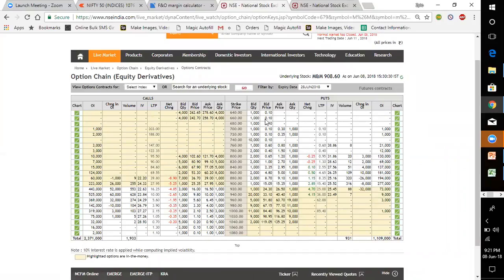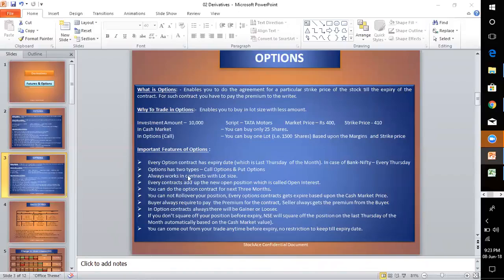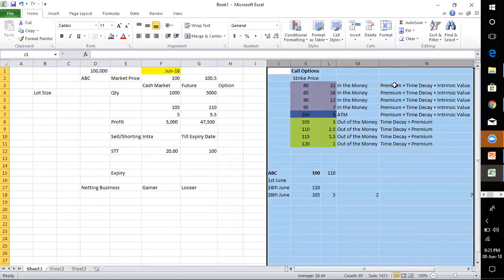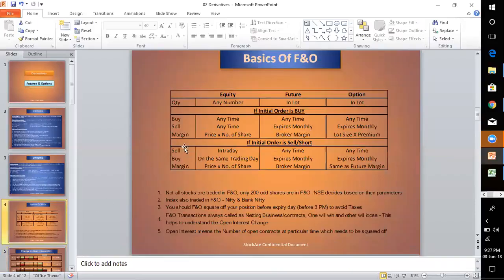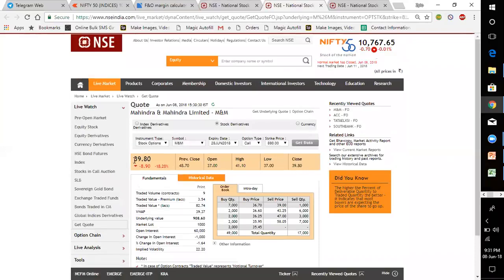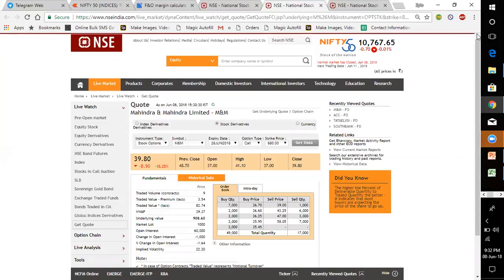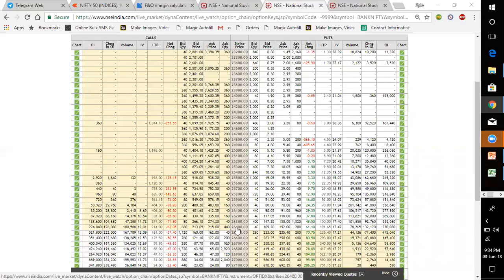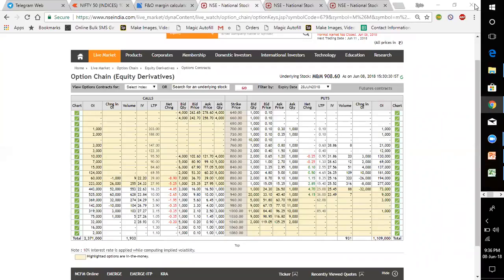Future & Options Myths Busted: Learn the Basics Today!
Unravel the mysteries of Futures & Options trading in this comprehensive video! We’re busting myths and diving into the basics to help you master concepts like call and put options, intrinsic value, expiry dates, and more. Whether you're new to trading or looking to refine your skills, this session provides the clarity you need to start navigating the market confidently.

💡 Join the conversation on Discord and connect with our trading community for real-time tips and support.
✅ Use our Recommended Broker for seamless trading experiences and exclusive benefits.

With ImmortalFX, you’ll gain an edge in understanding the essentials of derivatives trading. Learn how to choose the right strike price, understand settlement prices, and maximize your profits. Ready to take the next step in your trading journey? Watch now and join our growing trading community for continuous learning and support!

CHAPTERS:
00:00 - What is OI (Open Interest)
01:39 - What is Expiry (Options Expiry)
02:20 - What is Lot Size (Trading Lot Size)
03:04 - Buyer and Seller (Market Participants)
04:54 - How to come out from the trade (Exit Strategies)
05:59 - What is Intrinsic Value (Options Intrinsic Value)
06:34 - How to know the final settlement price in Bank Nifty (Final Settlement Price)
11:56 - Will you teach us how to choose a strike price (Choosing Strike Price)
15:14 - Can I ask a question about today's trade (Q&A on Trading)
15:52 - Settlement price (Understanding Settlement Price)

CHAPTERS:
00:00 - What is OI (Open Interest)
01:39 - What is Expiry (Options Expiry)
02:20 - What is Lot Size (Trading Lot Size)
03:04 - Buyer and Seller (Market Participants)
04:54 - How to come out from the trade (Exit Strategies)
05:59 - What is Intrinsic Value (Options Intrinsic Value)
06:34 - How to know the final settlement price in Bank Nifty (Final Settlement Price)
11:56 - Will you teach us how to choose a strike price (Choosing Strike Price)
15:14 - Can I ask a question about today's trade (Q&A on Trading)
15:52 - Settlement price (Understanding Settlement Price)